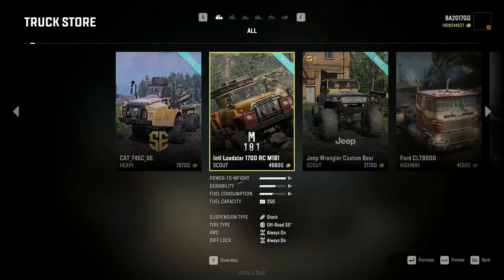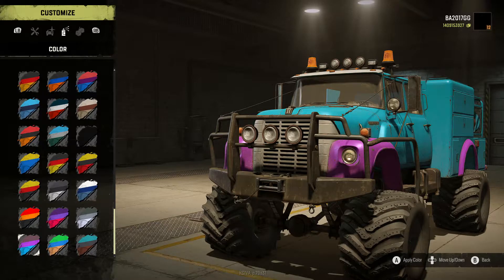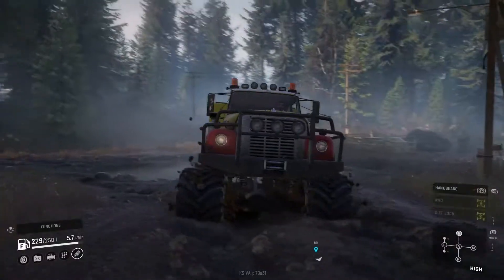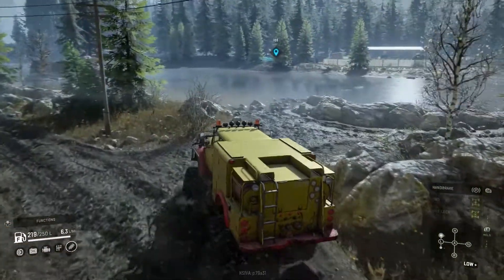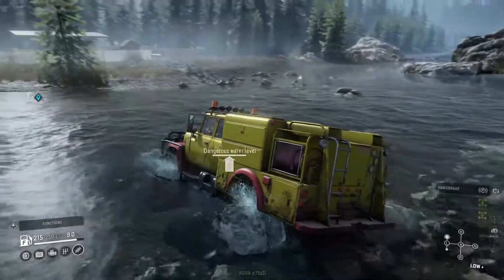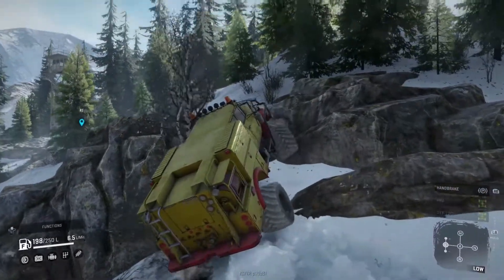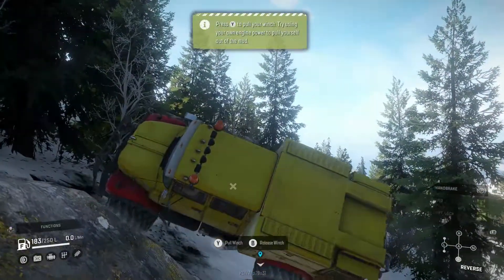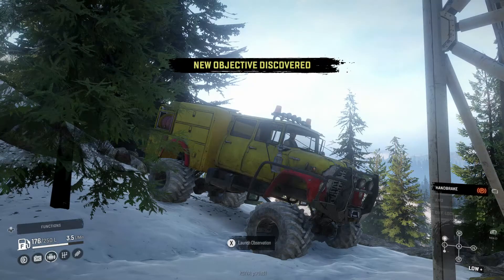SnowRunner Mod Review | M181 INTL LOADSTAR 1700 "RockCrawler" ENHANCED! The Rock Crawler you NEED!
YO! What is up guys? Tonight we check out the first of our M181 series, The INTERNATIONAL LOADSTAR 1700 ROCK CRAWLER EDITION by MaxMike! This SnowRunner Mod is outstanding in YUKON and has service cab and other great options + the famous Quasi wheels! Another great mod out of the IX workshop...